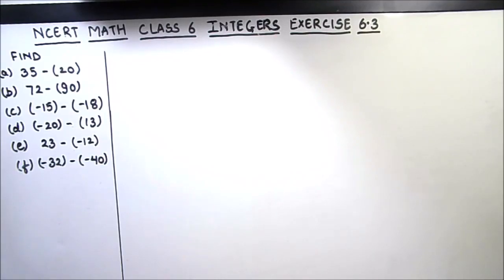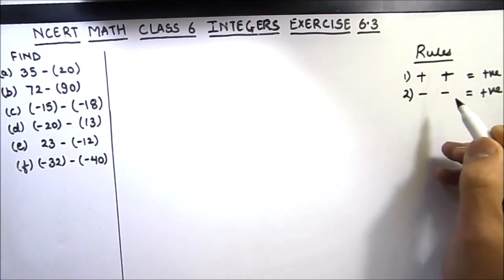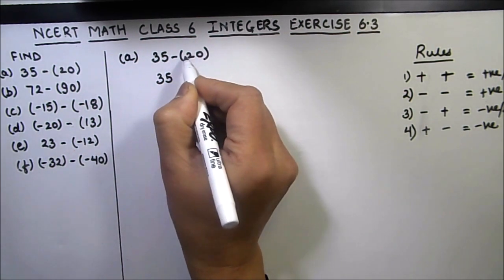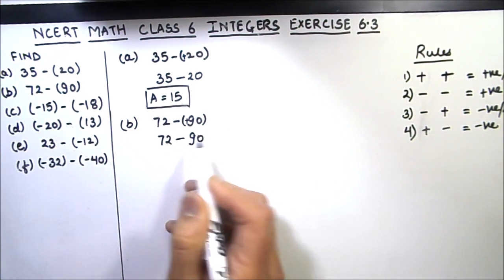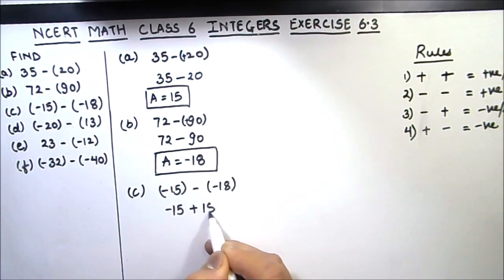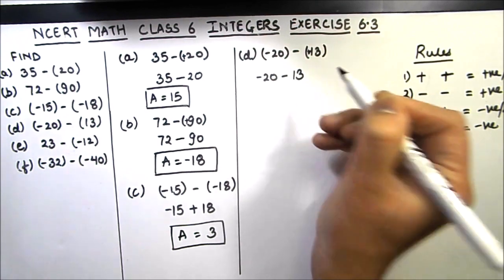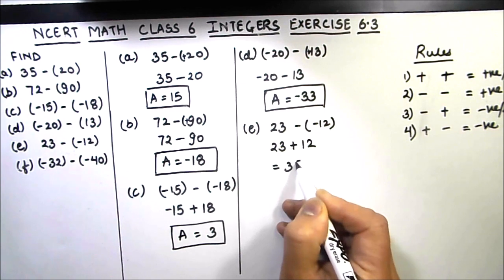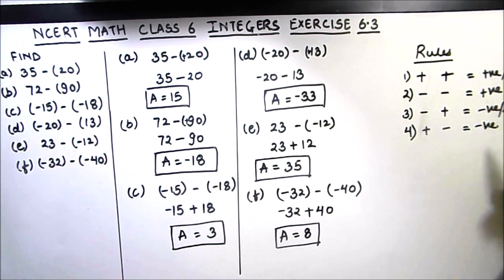Class 6 Mathematics Integers exercise 6.3 q1/ Exercise 6.3 q1 class 6 math / chapter 6 Integers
This is a step by step video tutorial on Integers Class 6 Exercise 6.3 Q1 / Class 6 Math / Class6 Integers Ex 6.3 q1 solution